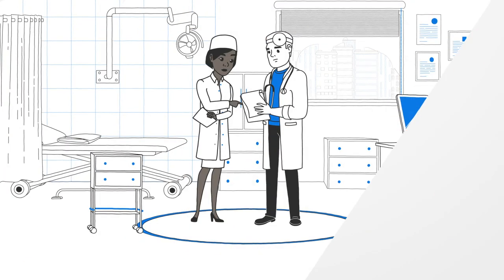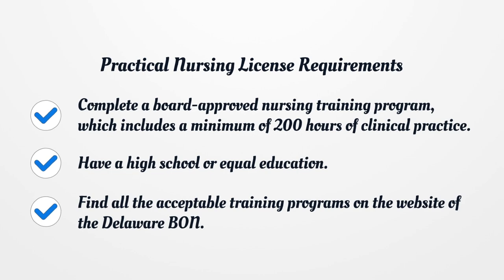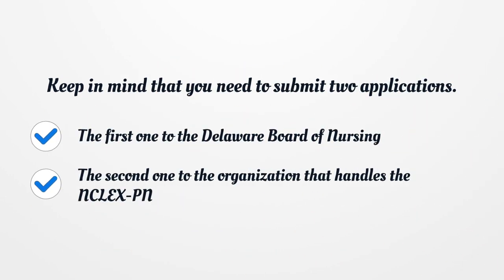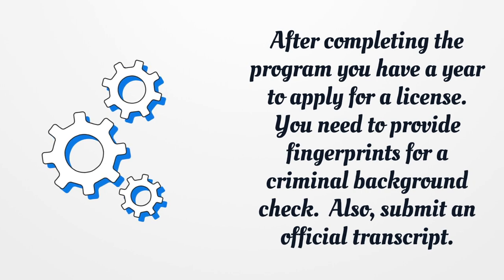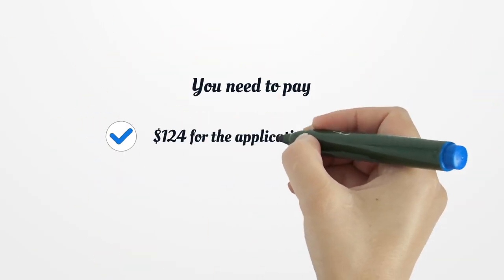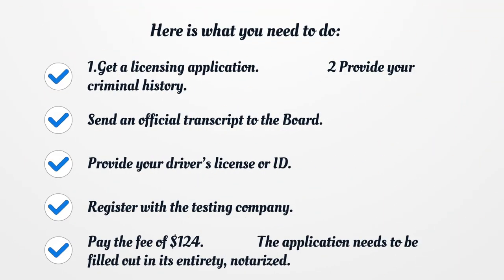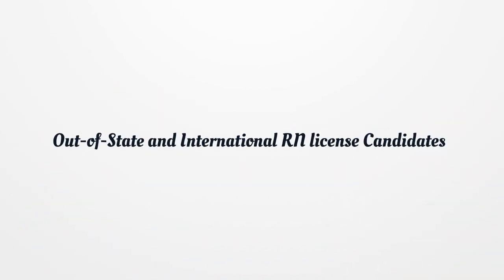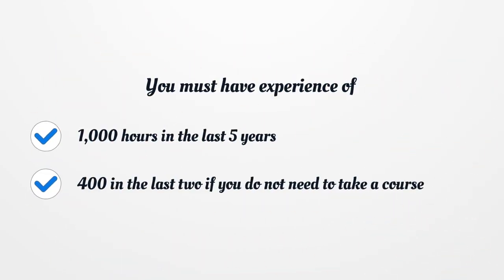Delaware Nursing License - What You need to get started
On our page, you’ll get the latest detailed information on getting a Delaware Nursing License.  Here you can find how to apply for your license